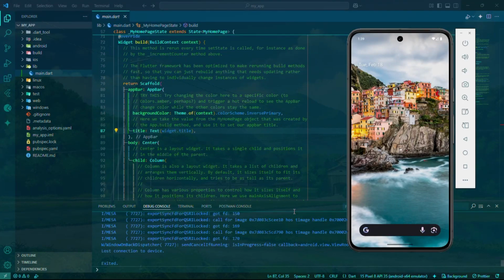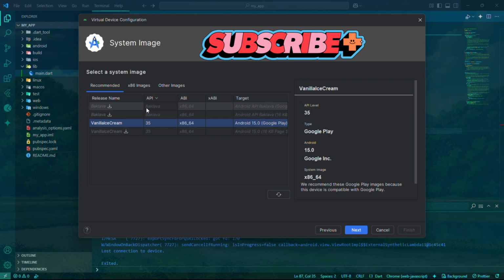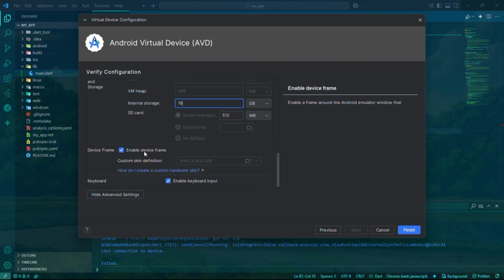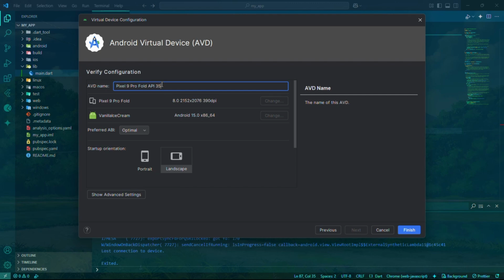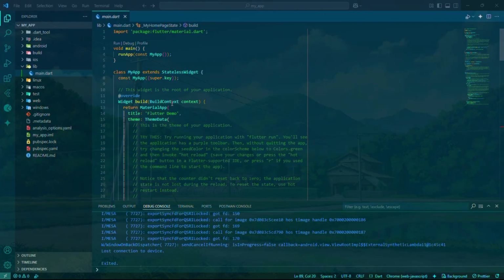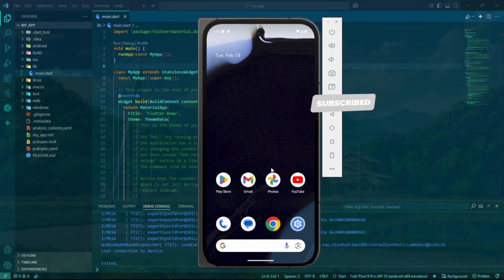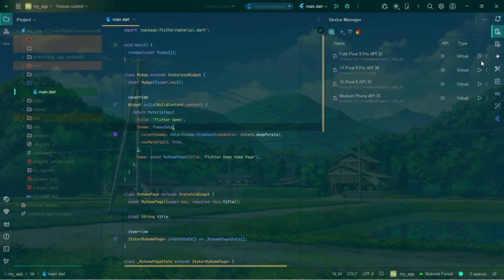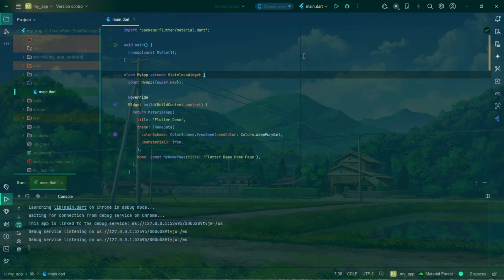How to Setup and Run Flutter App on the Emulator 2025 | Fast & Easy | Google Fold Pro + Pro Tips!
🚀 Want to set up and run Android emulators quickly and easily? This video will walk you through setting up an emulator in VS Code and Android Studio, including the powerful Google Fold Pro!

In the end, we will talk about powerful tips and tricks to make your apps run FAST 💥

We'll cover installation, configuration, and performance tips, and even take a look at the Google Fold Pro emulator! Perfect for Flutter, React Native, and mobile app development.

Here's what you'll learn:
✅ How to create & configure an Android Emulator on Visual Studio Code(VS Code) and Android Studio
✅ Running your Flutter project on the emulator
✅ Pro tips to boost performance & avoid lag
✅ Why Chrome is a game-changer for Flutter development
✅ Secret tricks for mobile testing in Chrome Inspect 🔥

Ready to level up your coding skills? Let's dive in!

CHAPTERS -
00:00 Introduction
00:20 Install Emulator
02:59 Run App In VS Code
04:25 Run App In Android Studio
04:45 Tips & Tricks
05:39 Flutter Setup tutorial link

📌 Got questions or more tips? Drop them in the comments! 💬